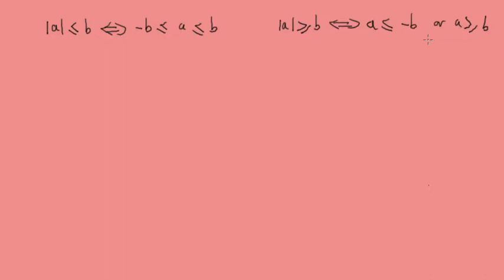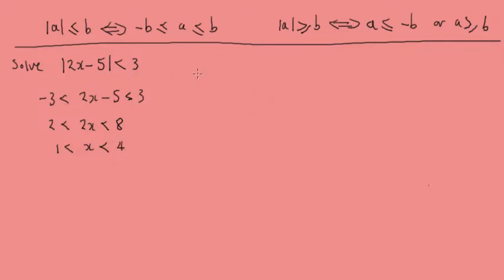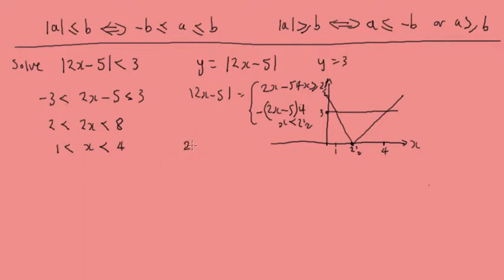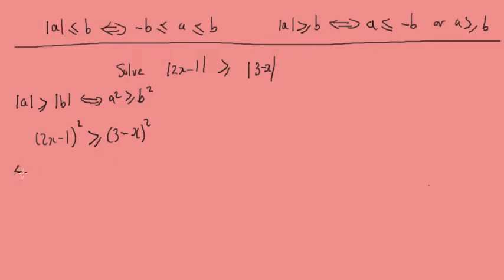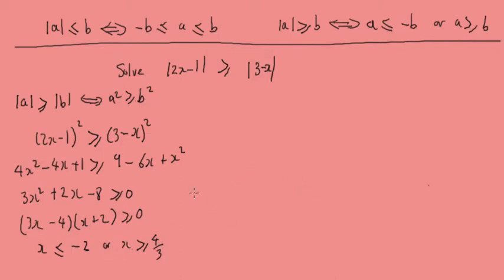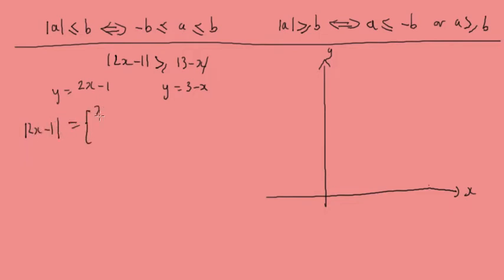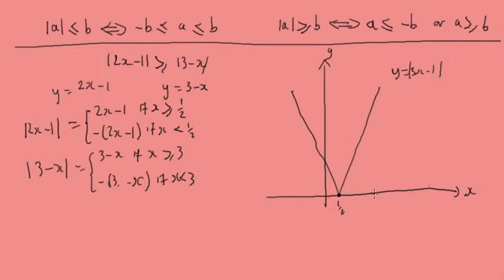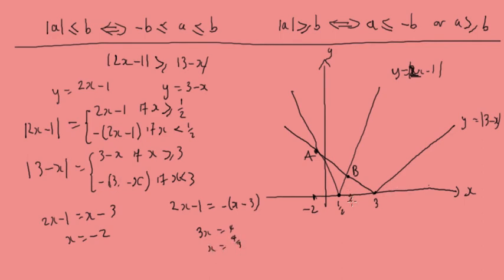1.3 Solving modulus inequalities